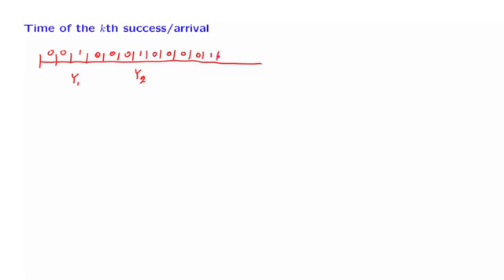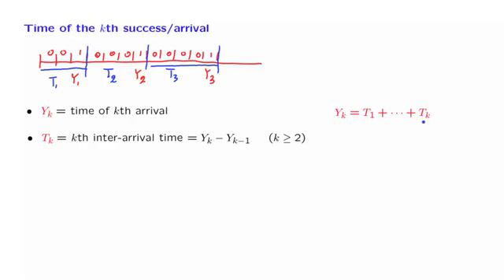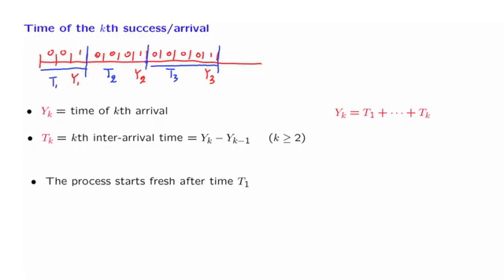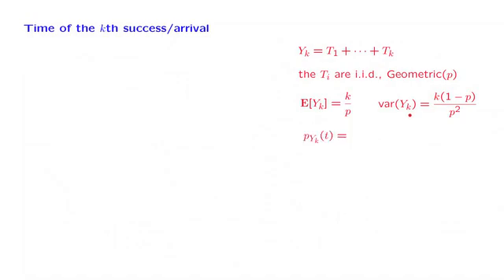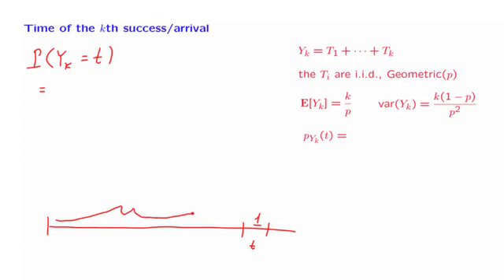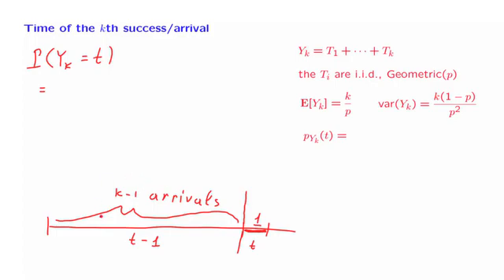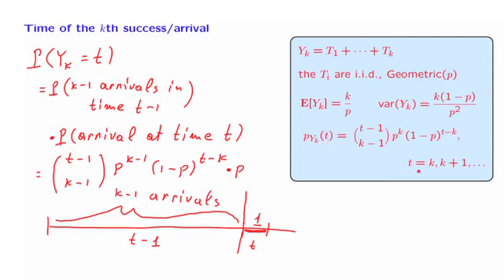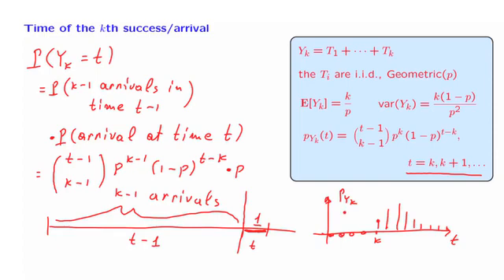Introduction to Probability Course Lesson 192